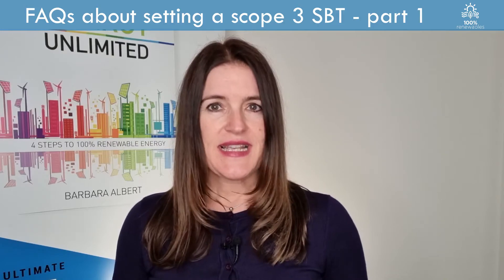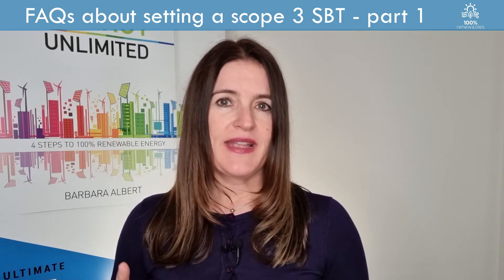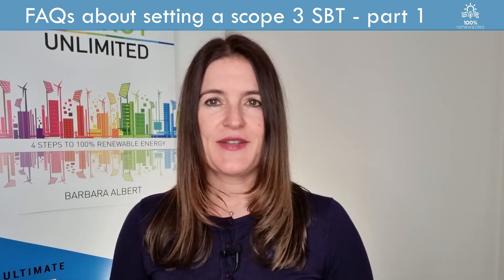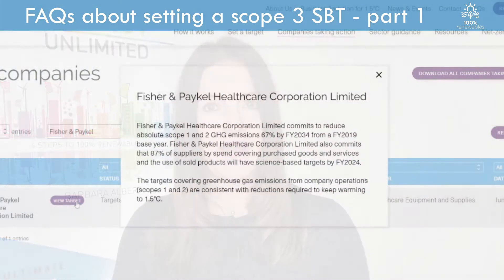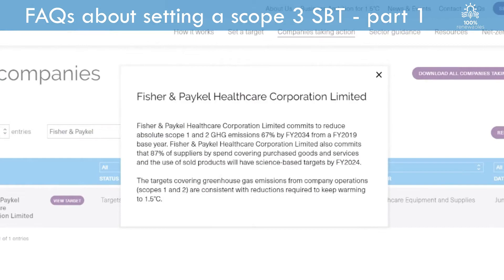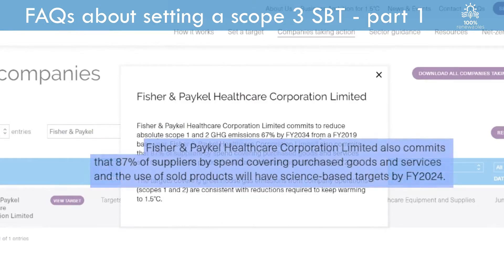FAQs about setting a scope 3 science-based target - part 1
According to the Paris Agreement, we need to reach net-zero emissions by mid-century to avoid catastrophic climate change. One way to translate from this requirement to corporate, transformational climate action is to set targets aligned to current climate science.

Science-based targets provide you with a clearly defined pathway that specifies how much and how quickly you need to reduce greenhouse gas emissions.

Hi, I'm Barbara Albert, Co-CEO of 100% Renewables
a consultancy specialising in the development of net-zero strategies.

In previous videos on science-based targets, I talked about what they are, target setting approaches and  what you should  consider when setting a science-based target. In this video, I’m answering commonly asked questions for developing a science-based target for your scope 3 emissions.

First question - do we have to set a science-based target for our scope 3 emissions?
According to the SBTi, you only need to set a science-based target for your scope 3 emissions if they are larger than 40% of your overall carbon footprint.

Second question - does a scope 3 science-based target need to cover all scope 3 emissions?
Your scope 3 target boundary should collectively cover at least two-thirds of your total scope 3 emissions.

Third question - does our scope 3 science-based target have to be absolute-based, or can it be intensity-based?

Your scope 3 target can be absolute, intensity or engagement-based.

Absolute-based means that you have to achieve emissions reduction from a certain baseline by a target year. Here is an example of an absolute-based reduction target for a scope 3 emission source: ‘Siemens AG commits to reduce absolute scope 3 GHG emissions 15% by 2030 from a 2019 base year.’

Intensity-based means that you have to achieve emissions reduction based on a metric such as ‘unit of production’, e.g., ‘tonnes’ if you are a manufacturer. Here is an example of an intensity-based reduction target for a scope 3 emission source: ‘Reduce GHG emissions per tonne of product by 30% by 2030 from a 2017 base year.’

Engagement-based means that you are engaging your value chain partners in settings SBTs, meaning that you are requesting your suppliers to set their own science-based targets. Supplier or customer engagement targets may be valuable if you

• have yet to identify levers for more specific reduction opportunities amongst your value chain partners
• you have mostly indirect expenditure and therefore don’t spend enough on individual suppliers to support collaborative reduction efforts.

It’s best not to use supplier engagement targets when the majority of emissions from purchased products and services come from tier 2 suppliers or suppliers even further removed from you, as you may not be able to influence emissions reduction.

Here is an example of a supplier engagement target: ‘Fisher & Paykel Healthcare Corporation Limited commits that 87% of suppliers by spend covering purchased goods and services and the use of sold products will have science-based targets by FY2024.’

About 100% Renewables:

100% Renewables is a boutique consultancy founded in 2015. We help large energy-using businesses and government organisations make a meaningful difference by responding to climate change while driving financial performance. We are known for developing climate action strategies that have organisational buy-in.

I hope you’ve enjoyed today’s video.